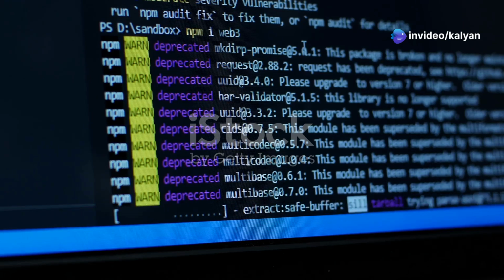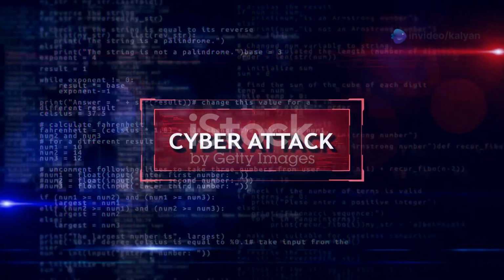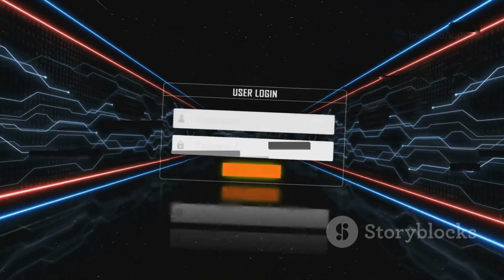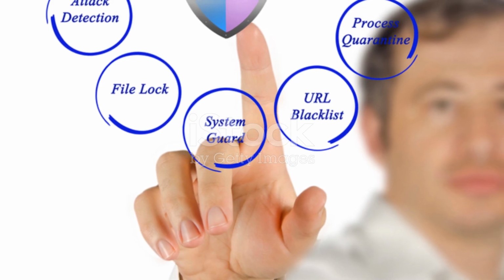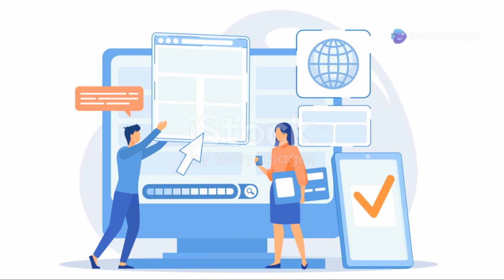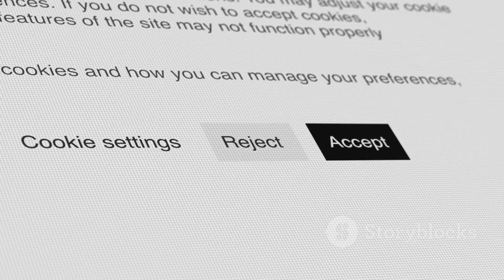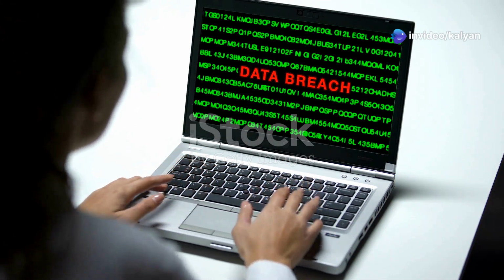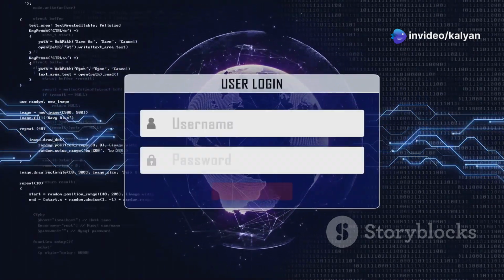XSS Attacks: Protect Your Website Now!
In this informative video, we dive deep into Cross-Site Scripting (XSS) attacks, a serious threat to web application security. Learn about the three main types of XSS: Stored, Reflected, and DOM-based, and understand how each can jeopardize sensitive data and user sessions. We’ll cover essential prevention techniques like input validation, output encoding, and the implementation of Content Security Policies (CSP). Discover best practices to safeguard your website and protect against data theft, session hijacking, and malware distribution. Stay ahead of cyber threats and ensure your web app remains secure!

OUTLINE:

00:00:00 Intro
00:00:34 A Look at the Different Types
00:03:46 Prevention Techniques
00:06:35 Real-World Examples of These Sneaky Attacks
00:09:05 Consequences of a Successful Attack
00:09:48 Outro